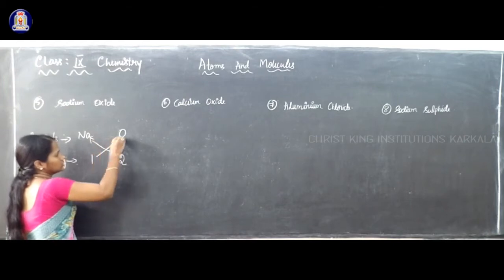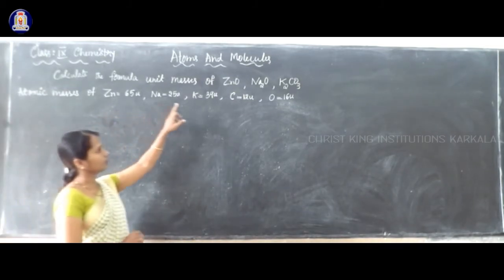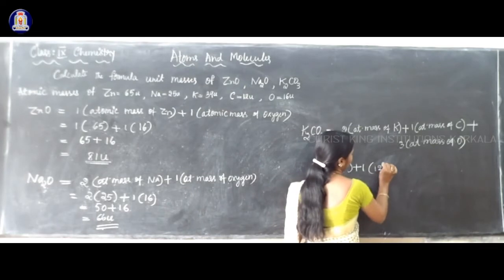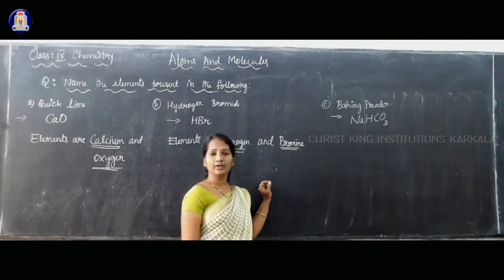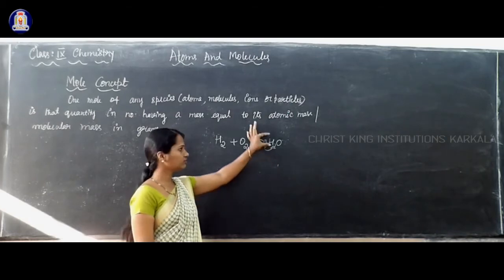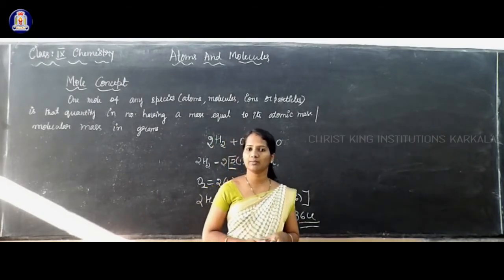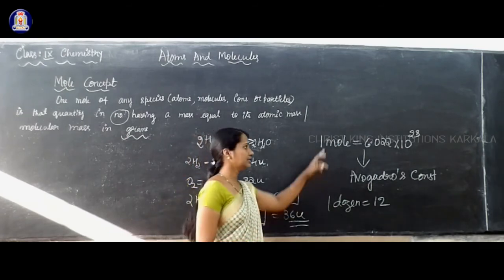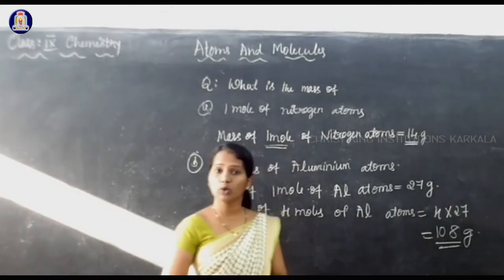21 11 2020 9th Chemistry